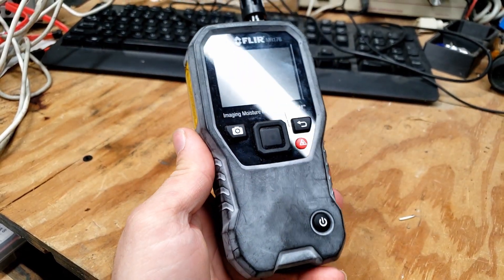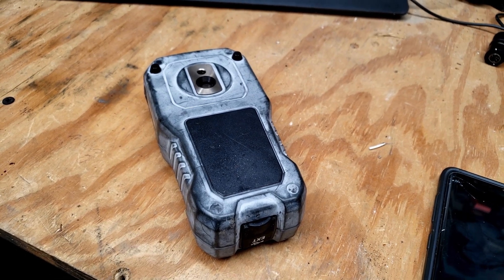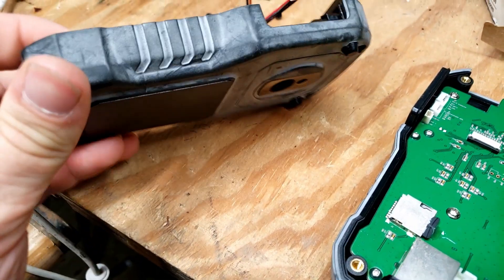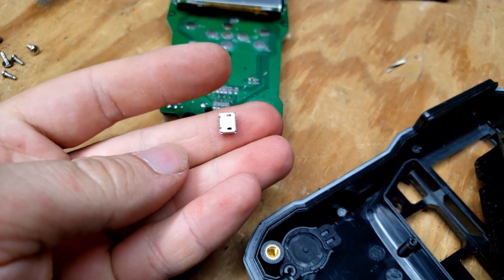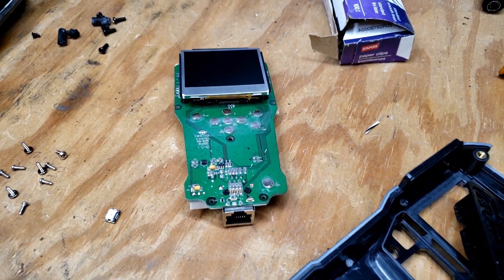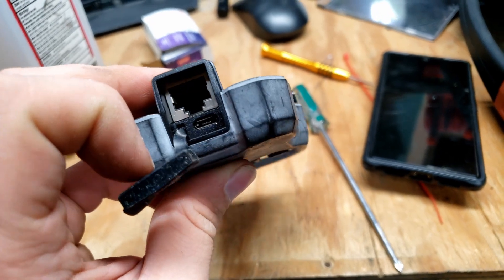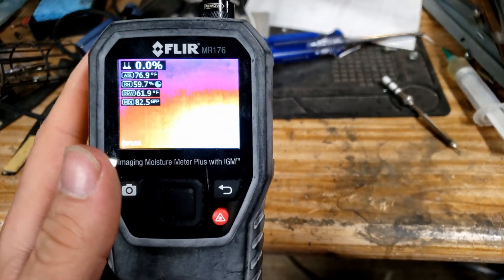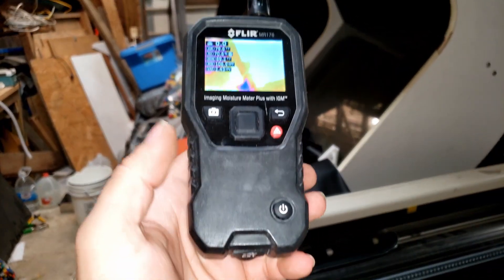Repairing a $100 FLIR MR176 Moisture Meter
I purchased this FLIR MR176 Moisture meter and thermal camera with a broken charging port on eBay for $100, can I fix it?